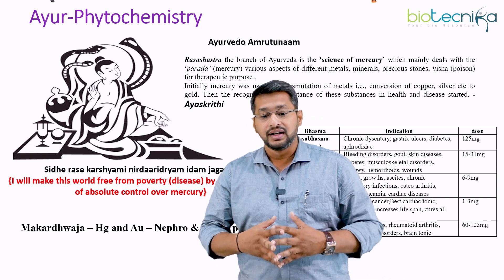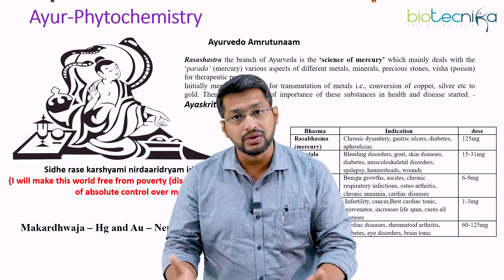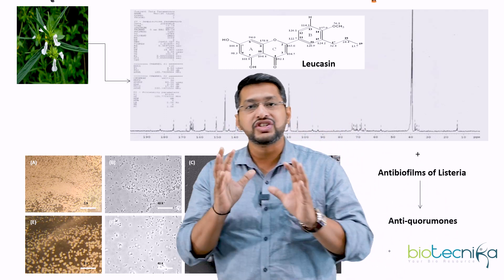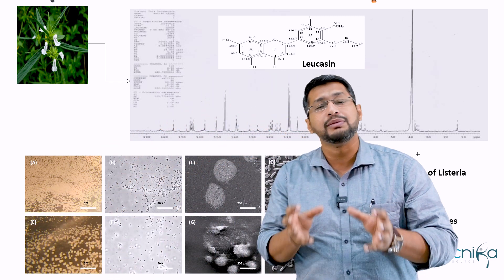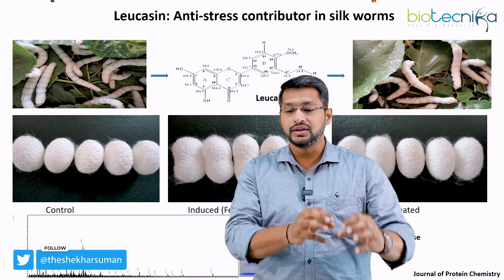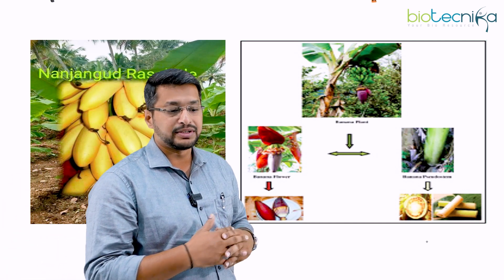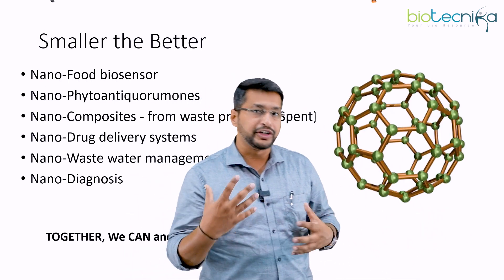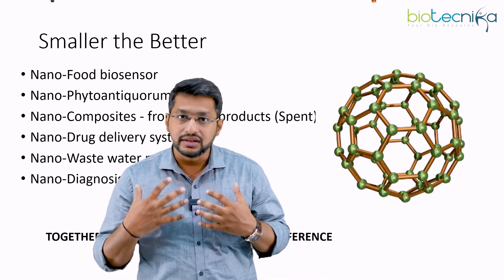What Is Ayur Phytochemistry? Scope? - Idea To Innovation Series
Delve into the world of Ayur Phytochemistry in this informative video from our "Idea to Innovation" series. Explore the scope of this fascinating field and learn about its potential to bridge ancient Ayurvedic wisdom with modern scientific advancements. Discover how Ayur Phytochemistry brings together the best of traditional herbal medicine and innovative research to develop effective natural remedies. Join us on this educational journey as we uncover the principles, techniques, and applications of Ayur Phytochemistry. Don't miss out on this opportunity to gain insights into this exciting area of study. Hit play and expand your knowledge in the realm of Ayur Phytochemistry today.